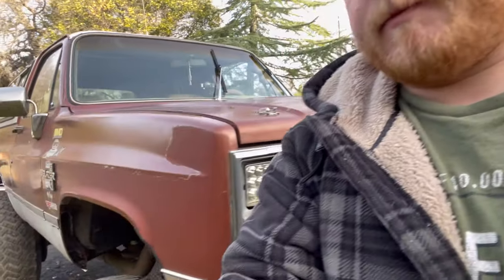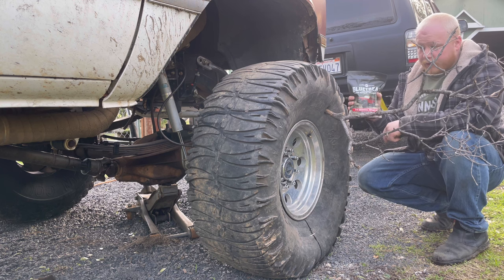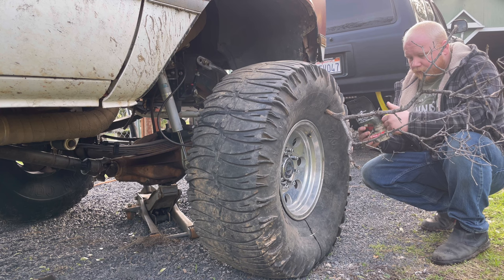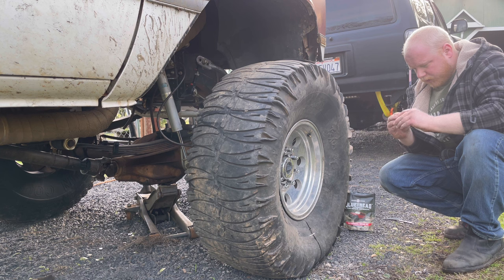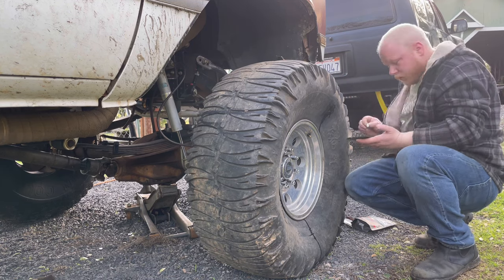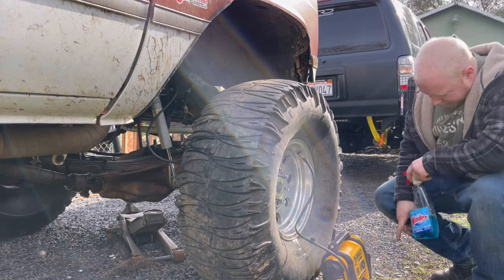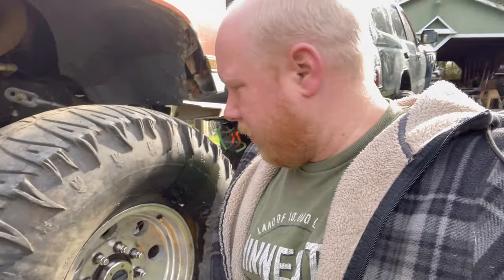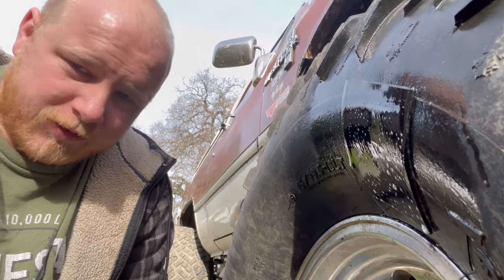Don’t let a FLAT ruin your off-roading adventure!!!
If you're off roading and get a flat tire, don't panic! In this video, we'll show you how to repair your tire on the trail using a gluetread patch and get back to the fun in no time. You don't wanna miss the Blazer Bash!

Whether you're on the beaten trail or tackling tough terrain with your super swamper trxus sts tires, knowing how to do a trail fix can save you a lot of time and hassle. Watch this video for simple and easy steps to fix a flat tire off road!